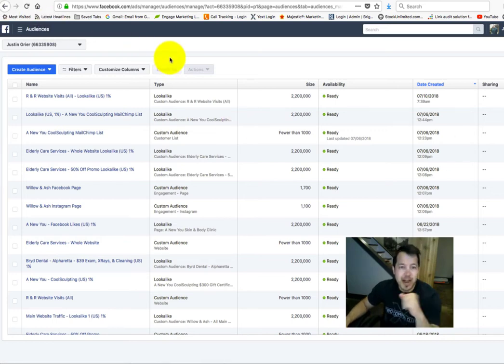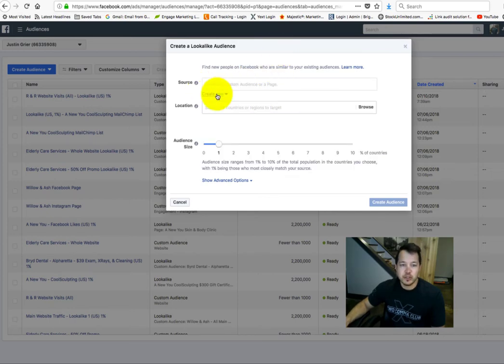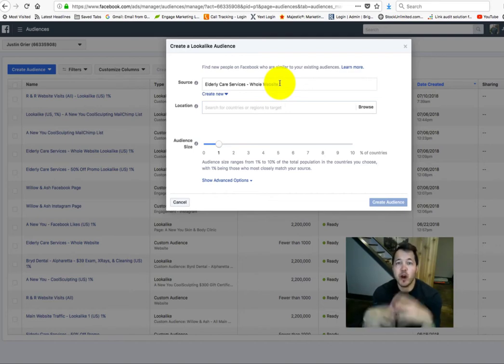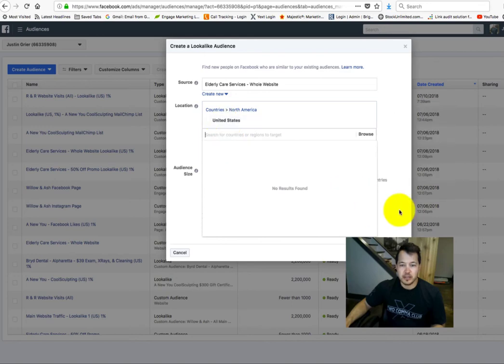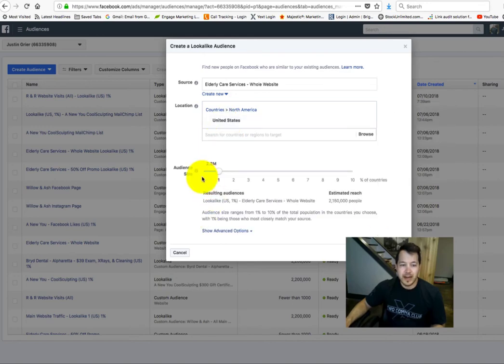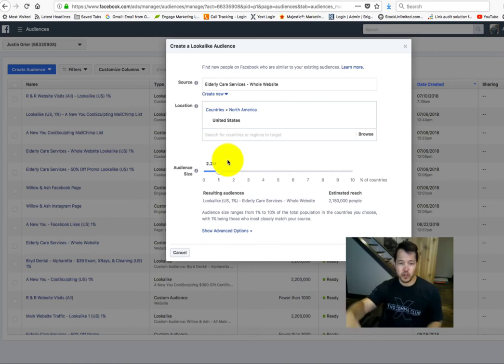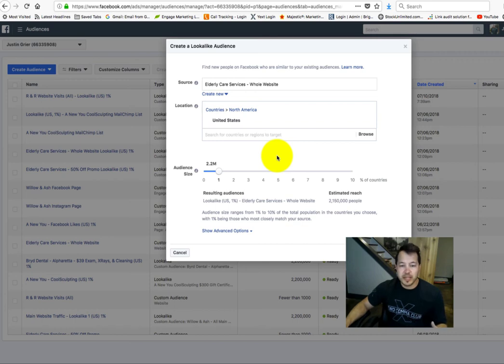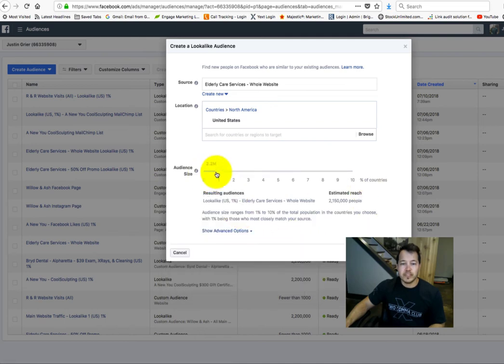Facebook Lookalike Audiences - How To For Local Businesses- Intro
Check out my video on the basics of Facebook Lookalike Audiences and why YOU should be using them!